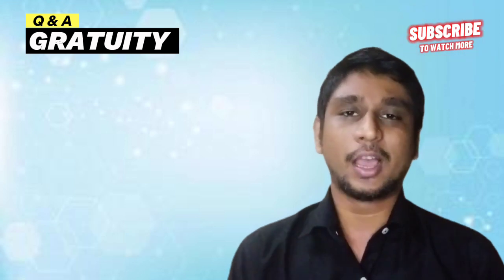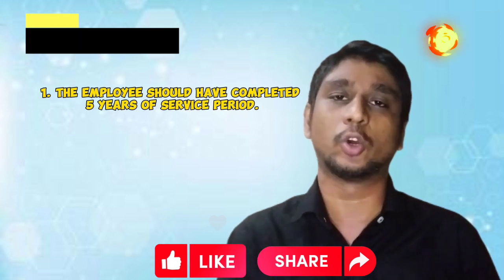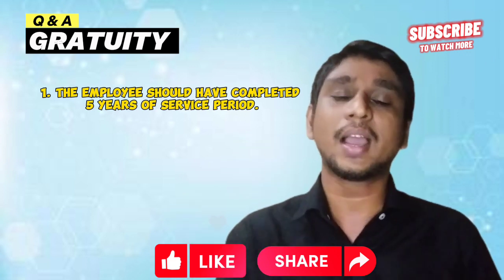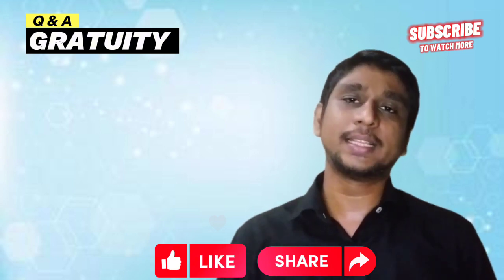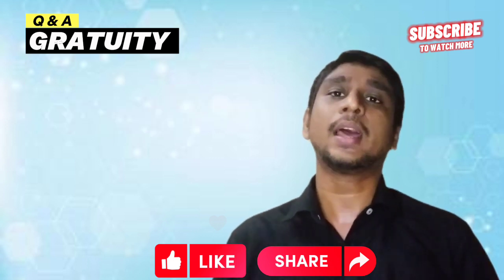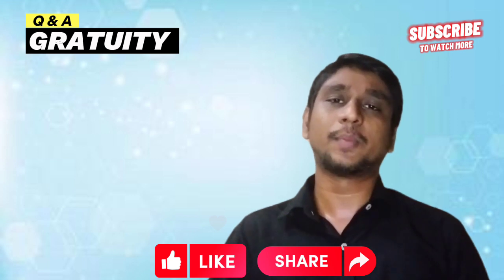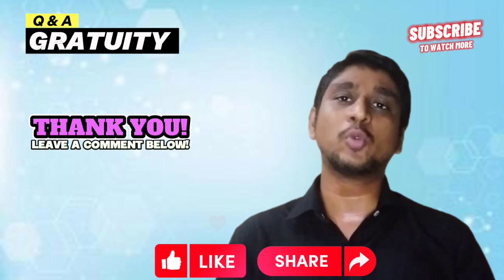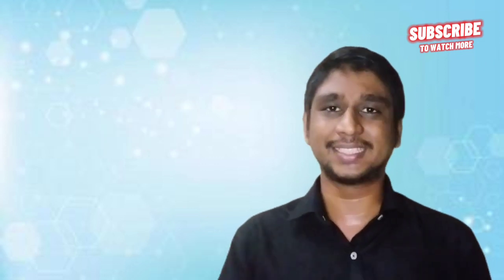පාරිතෝශිතය ගැන වැඩියෙන්ම අහපු ප්‍රශ්න වලට පිළිතුරු | Answers for FAQ on Gratuity | Labour Law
Two years ago, we uploaded a video about gratuity that garnered over 21,000 views. In the comments section, numerous viewers asked a variety of questions. In response to this feedback, we've created a new video specifically addressing the most frequently asked questions on the topic of Gratuity.